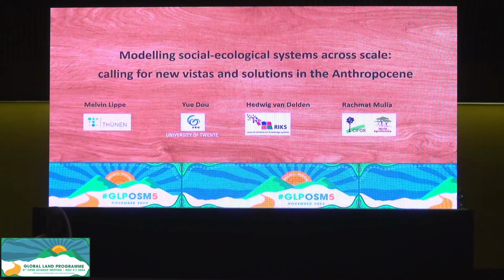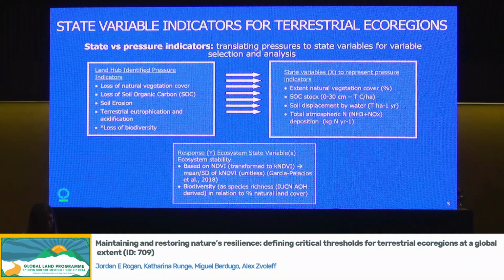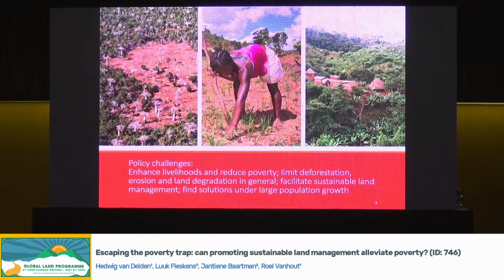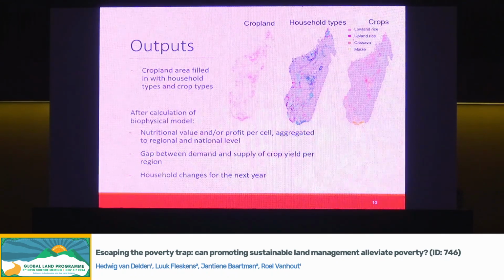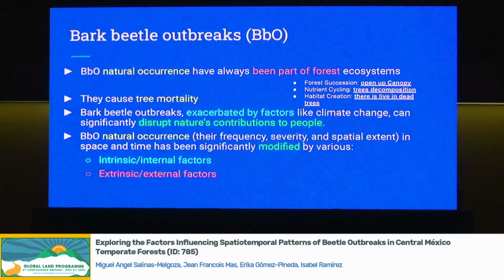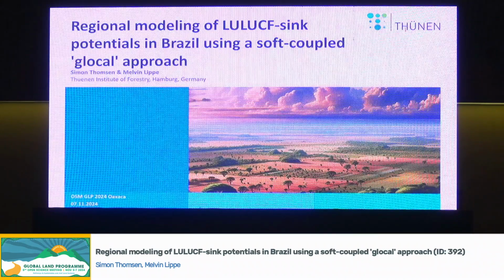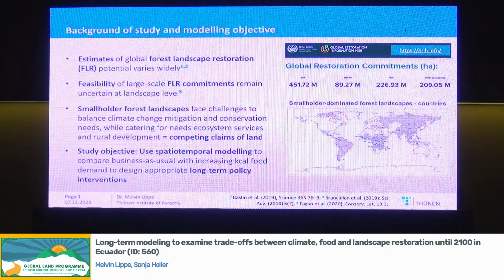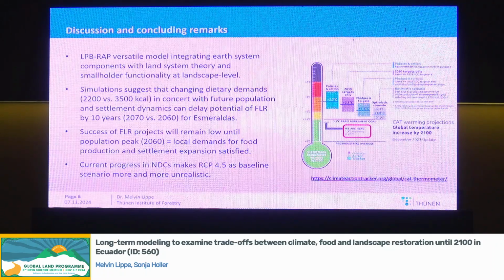214R Modelling socio-ecol. systems across scales: new vistas & solutions in the Anthropocene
214R Modelling social-ecological systems across scale: calling for new vistas and solutions in the Anthropocene